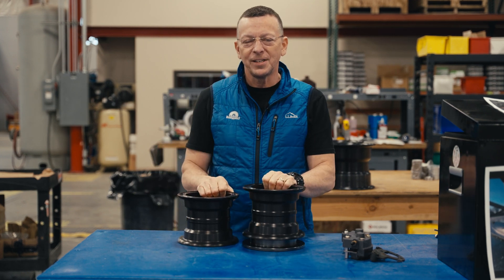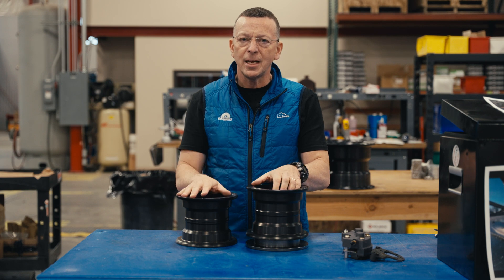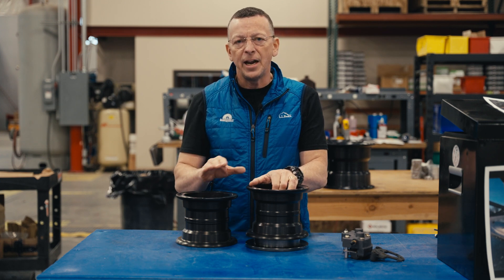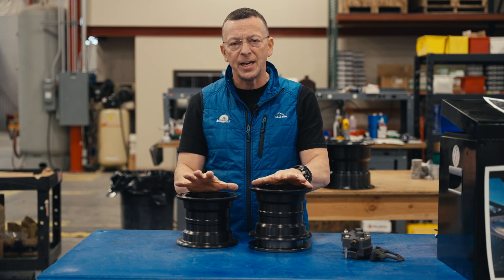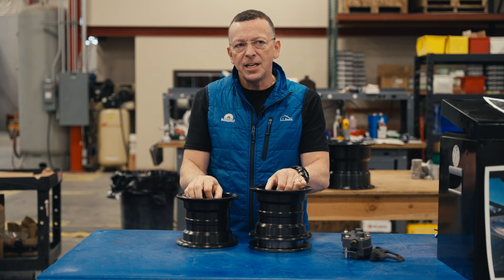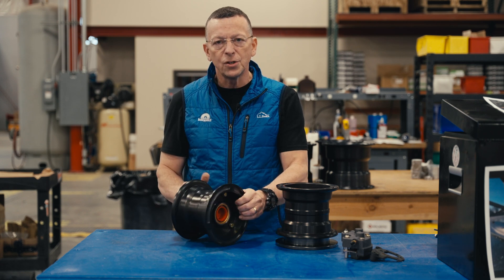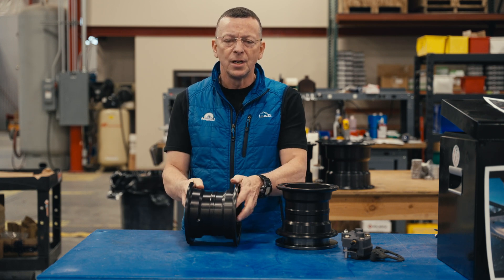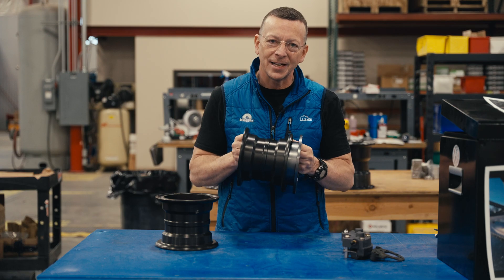New STC and PMA Approved ABI Wheels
We are pleased to announce that we have obtained a new STC that allows for the direct installation of Cleveland and ABI 199-71, 199-62, and 199-62A kits—dramatically increasing the approved model list from 100 to over 500 aircraft models.

Additionally, we have PMA approval for an ABI 40-76A 6x6 Nosewheel, a direct replacement for the Cleveland 40-76A that pairs with Cessna heavy-duty nose forks, including the Airglas HD Nosefork.

Finally, we have PMA approval for the ABI 40-75B 6x6 wheel, a direct replacement for the Cleveland 40-75B wheels. Further expanding our wheel offerings to popular models like the Cessna 180/182/185/188 and 206/207/210. Learn how you can pre-order this product.